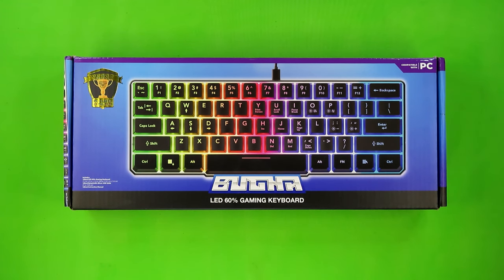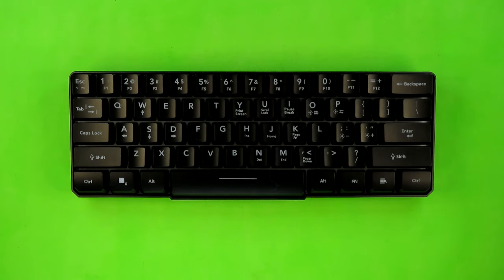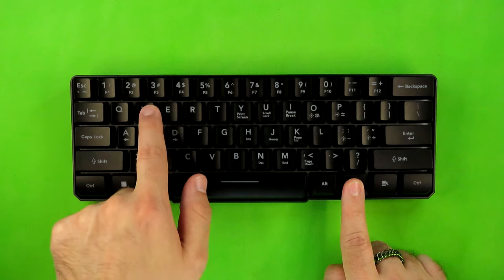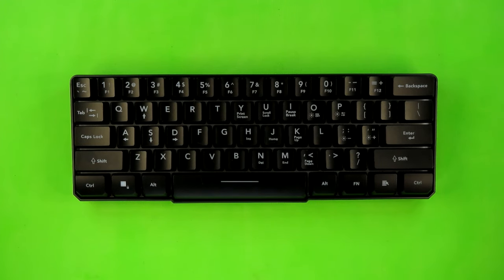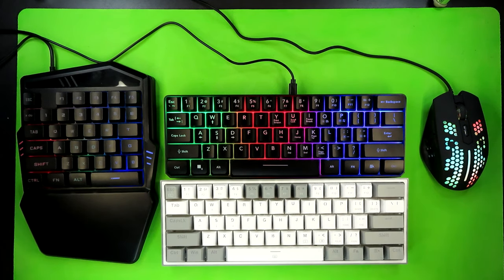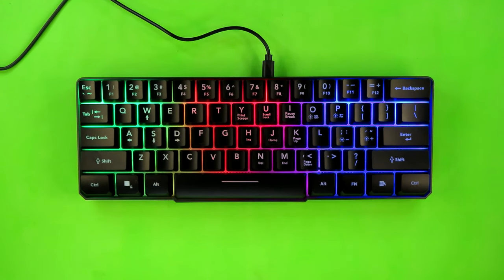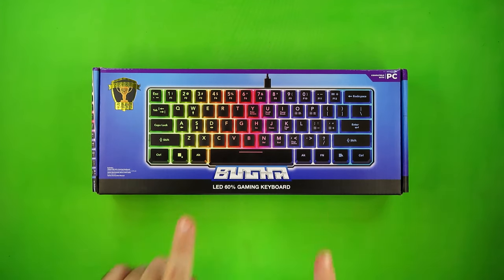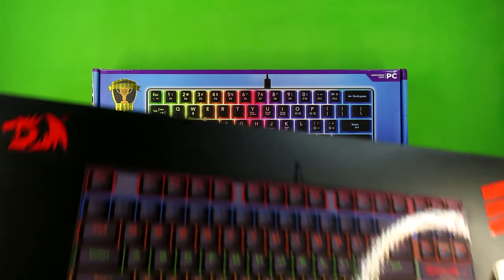Bugha LED 60% Gaming Keyboard | $10 60% Keyboard from Five Below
Today I'm taking a look at the new Bugha LED 60% Gaming Keyboard from Five Below. This is one of the cheapest 60% keyboards I have ever seen coming in at only $10. It might only be a membrane keyboard, but it packs in a lot of features like a detachable cable and adjustable backlights. Of course, it's not true RGB. The backlight color is fixed, though you could change it if you wanted to try your hand at soldering.

Also, if you ever feel like upgrading from this $10 60% keyboard you could always join the official Redragon Discord server and enter on of their giveaways.

0:00 - Intro
2:13 - What's in the Box
2:54 - Micro USB?
4:23 - Function Layer
6:25 - 60% vs Full-Size
10:08 - Customizing Mechs
11:46 - LED Test
12:38 - Is It Worth It?
13:50 - The Next Bugha Keyboard?
14:07 - Redragon Giveaways
14:37 - Outro